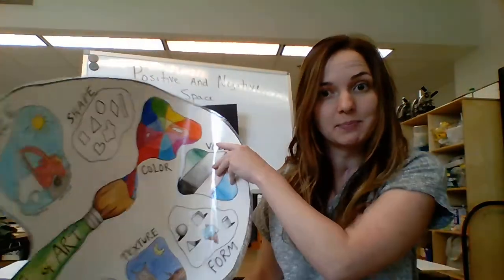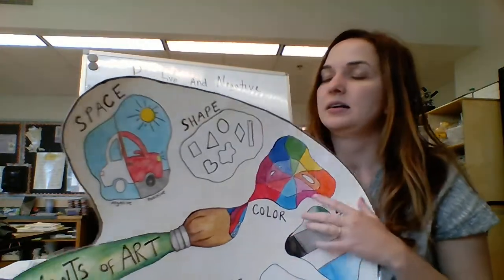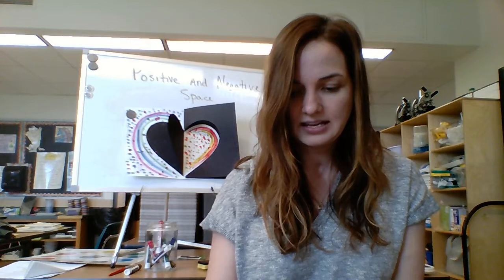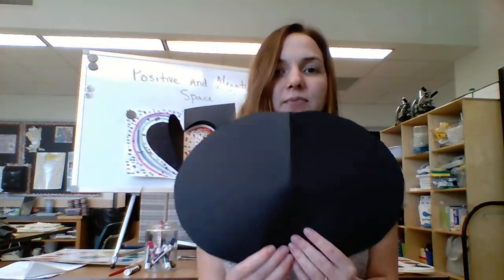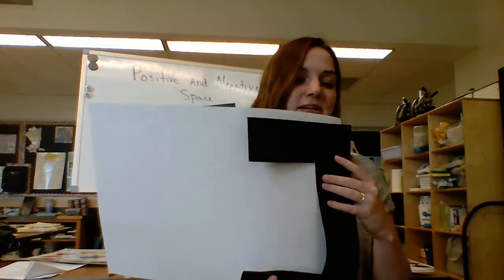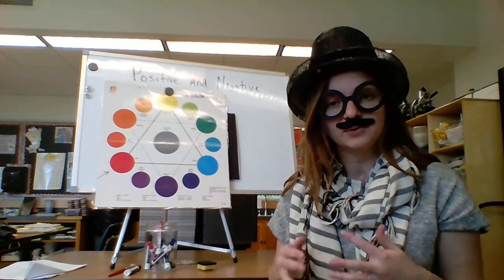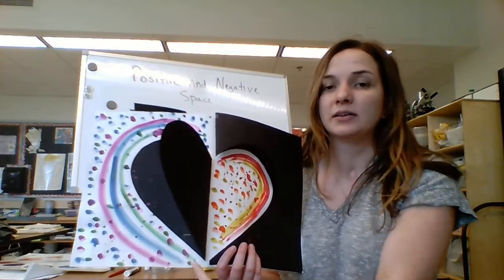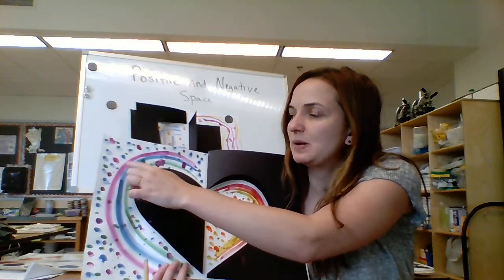3rd Grade- Color, Shape, and Space!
Hello! Today's lesson is for my 3rd grade friends making their way around the elements of art palette! Today we review positive and negative space, using shapes in art, and the color wheel! It is important for all artists to be able to know and use the elements of art when they are planning their art work!
I hope you enjoy this exercise! Have Fun!  Shout-out to Professor Colors, the professor of the color wheel,  for joining us today!